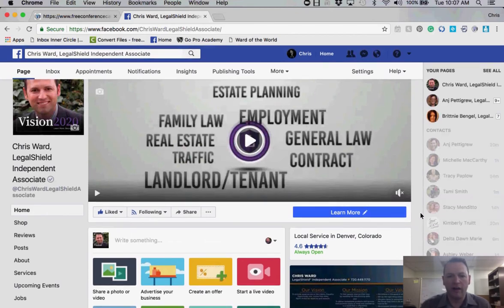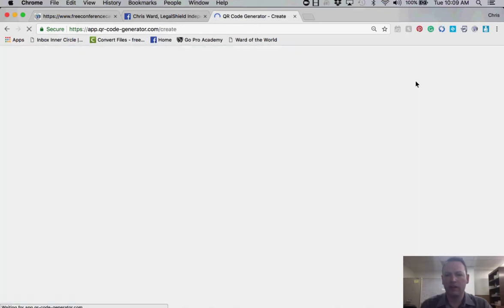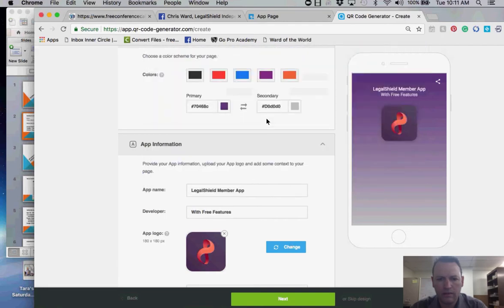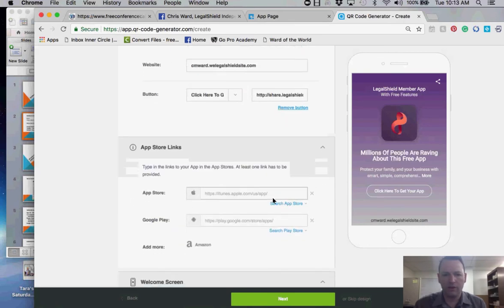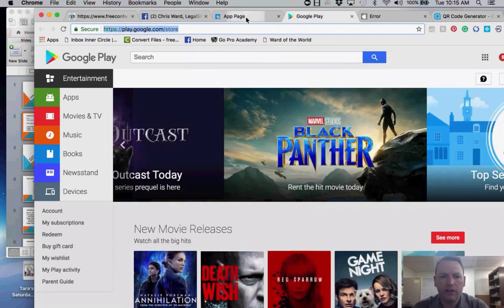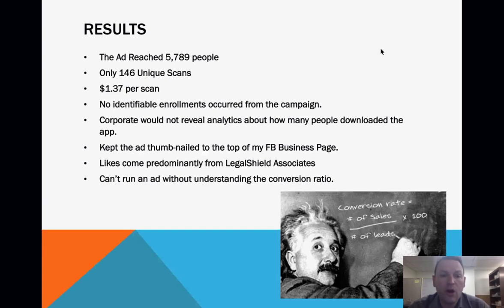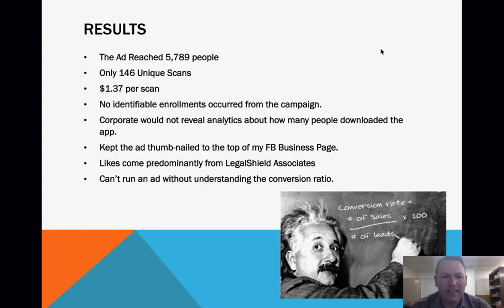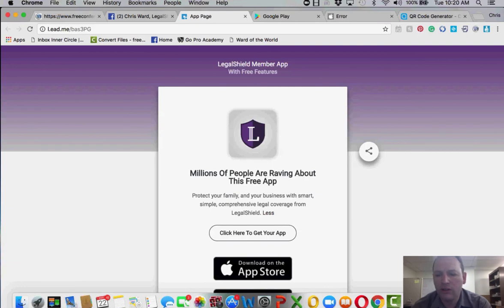LegalShield Facebook Business Page Tutorial #14 - QR Code For LS App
This is a description of how to develop a QR code for the LegalShield membership app. I've also shared the results of running a Facebook ad with the graphics and ad copy.

Click on the “App” QR Code Type

Choose Corporate Colors:
70468c – Purple
D0d0d0 - Grey

Use the same language as I've used on my QR

Use your LegalShield App share link from Prospect By LegalShield or use the direct one, which is